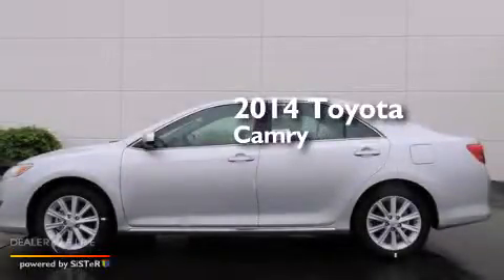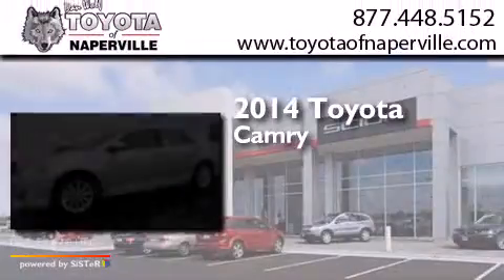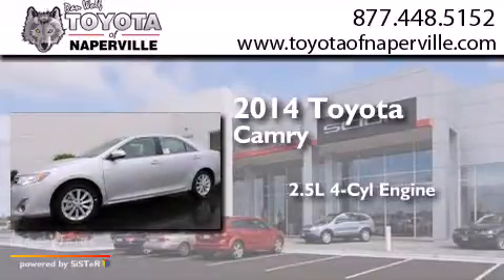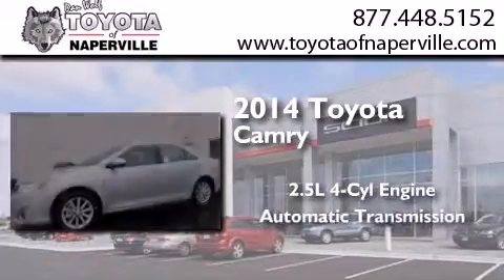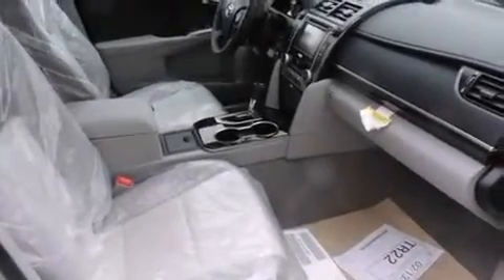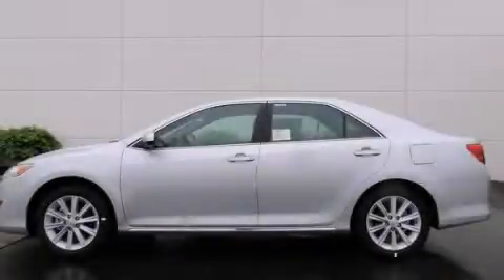2014 Toyota Camry Napervillle IL